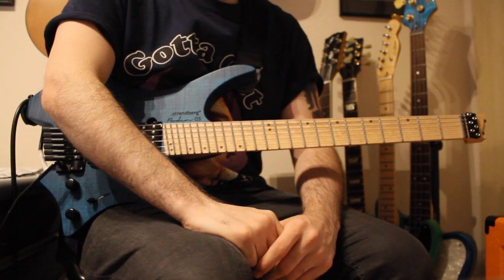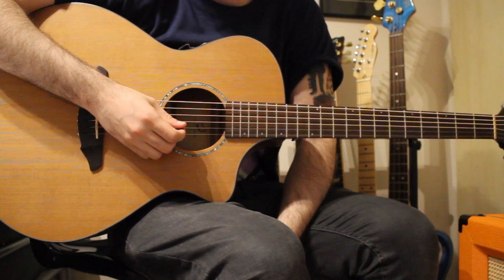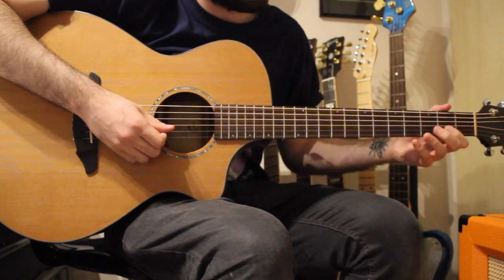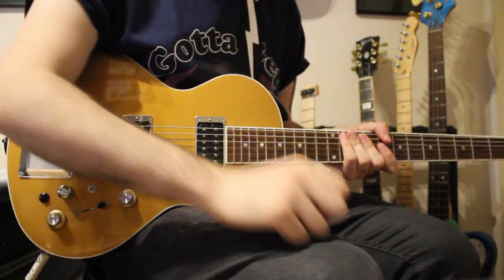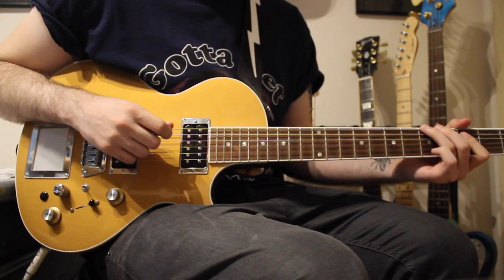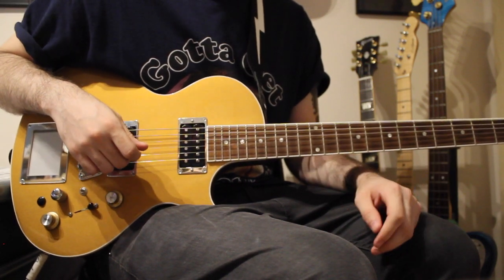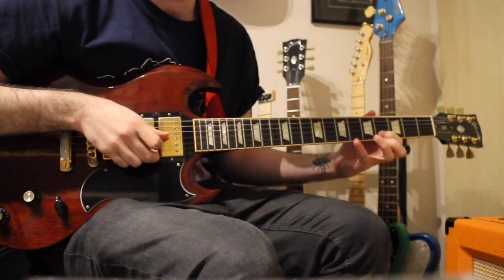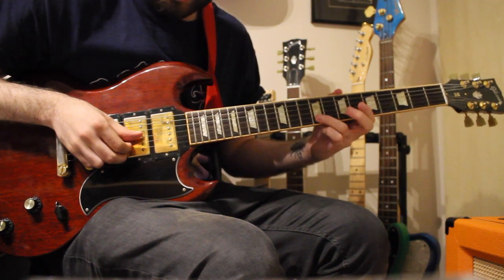ONE STRING SONGS (Part 2)